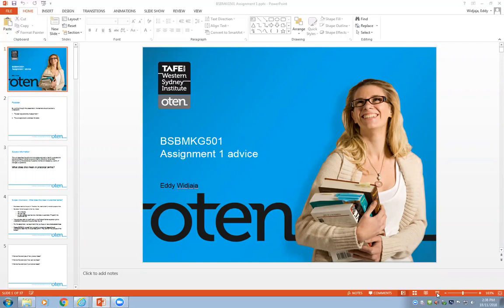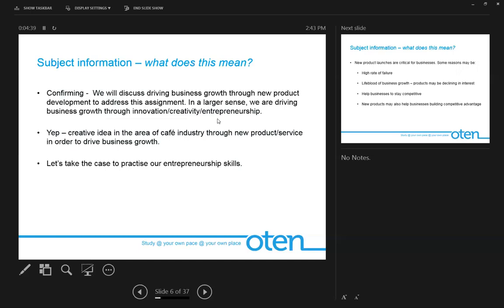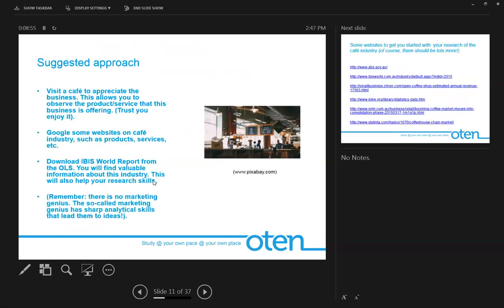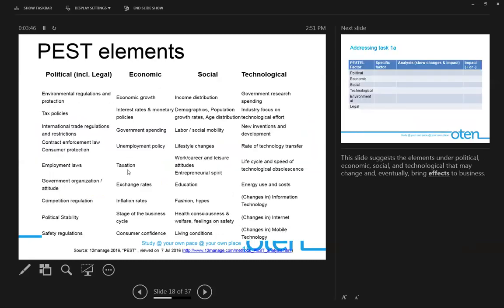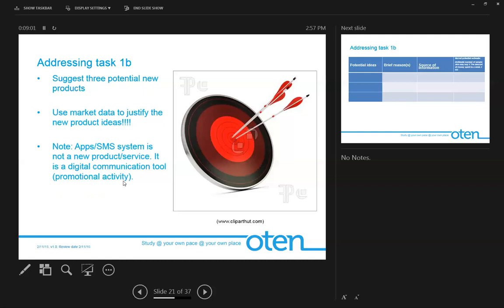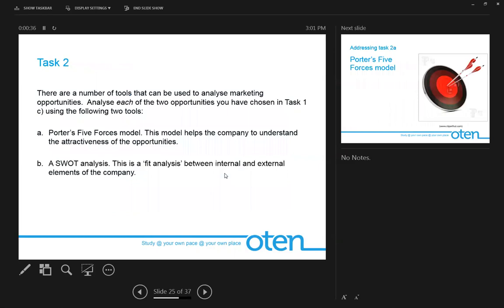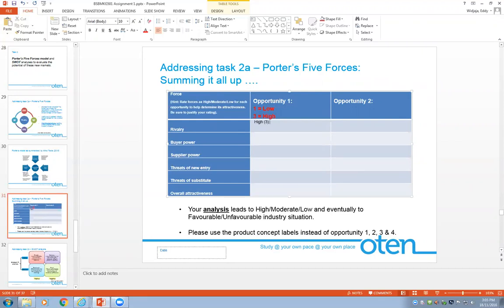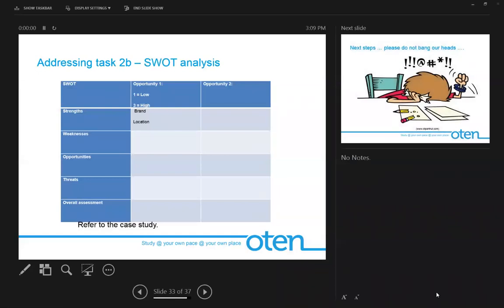BSBMKG501 Assessment 1 advice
The video discusses the advice of Assessment 1.